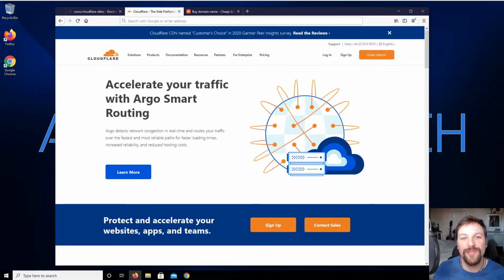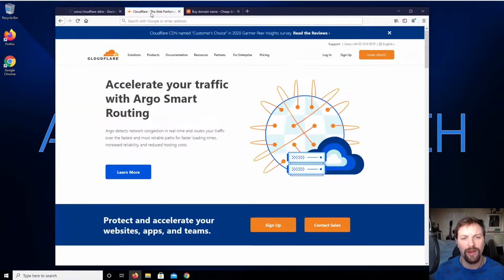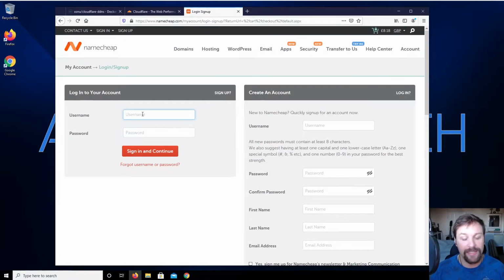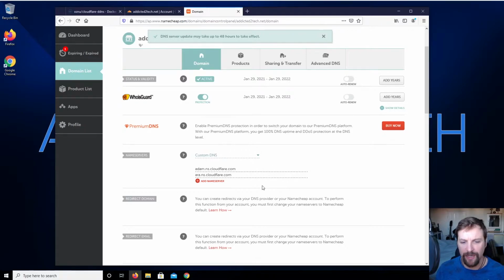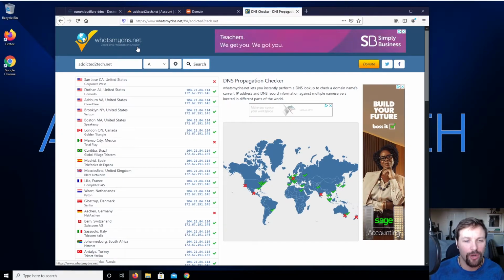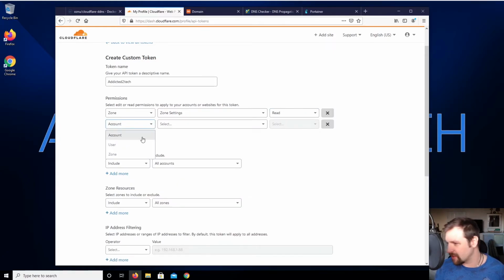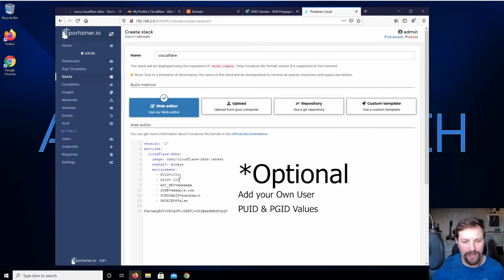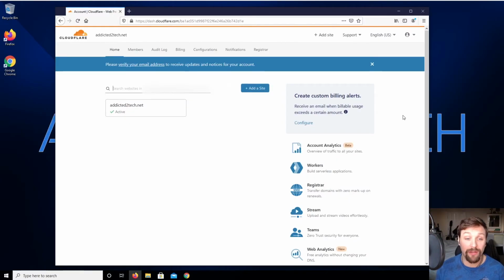INSTALLING A CLOUDFLARE DOCKER ON A RASPBERRY PI 4 DDNS EPISODE 8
In today’s tutorial, we will be showing you how to install a Cloudflare docker that will work with Cloudflare’s free Dynamic IP service. This will allow your Raspberry PI to update your domain every time your networks public-facing IP address changes. This is Episode 8 in our Raspberry Pi Series.

Resources
►All Commands Can Be Found For Episode 8 On Our Website's Blog: